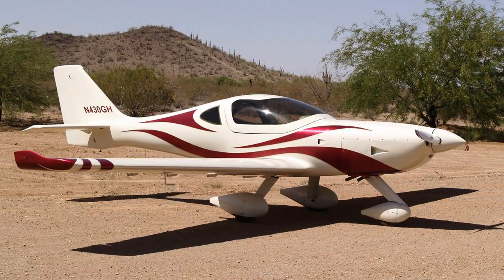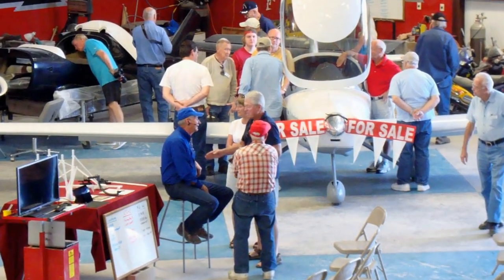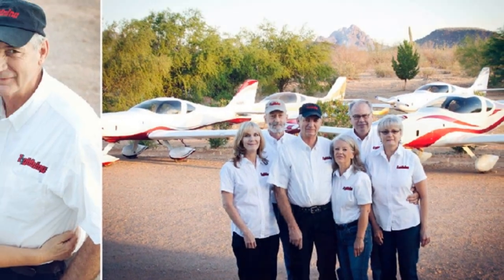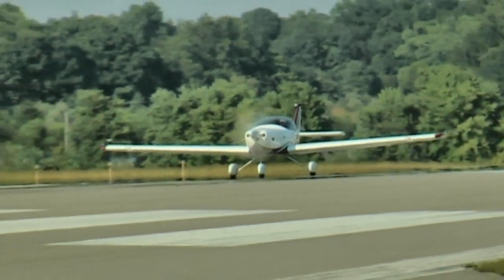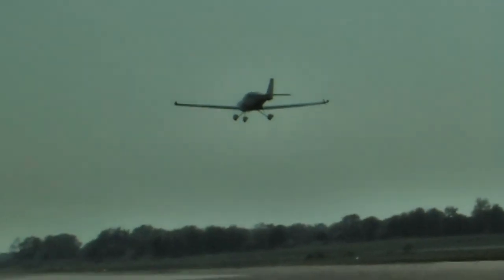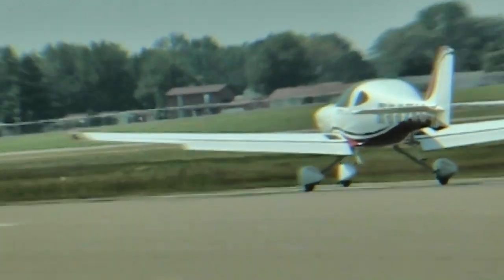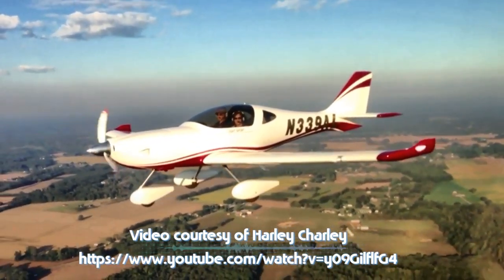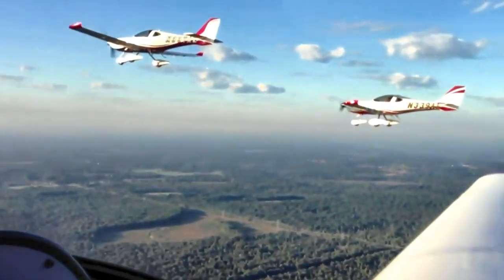Lightning Aircraft West Copperstate Fly In Buckeye Air Fair Buckeye Arizona